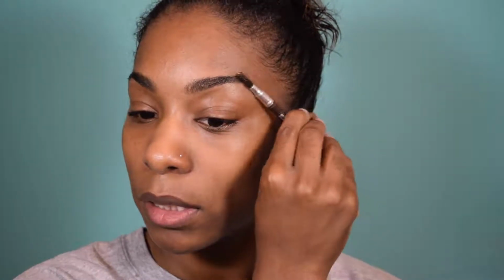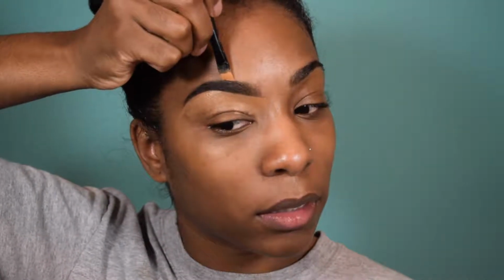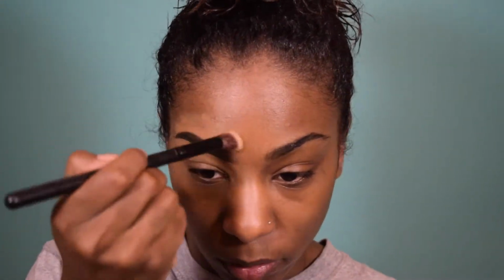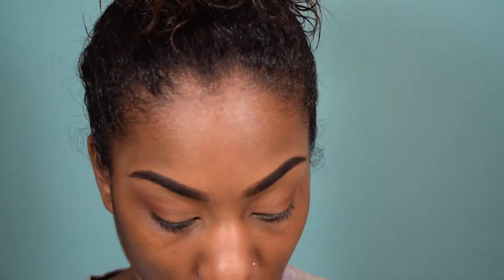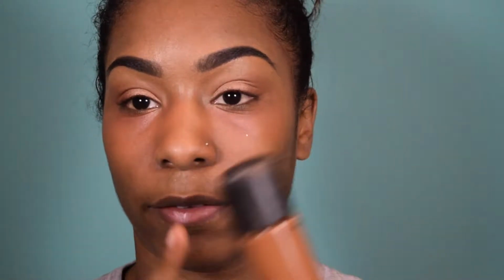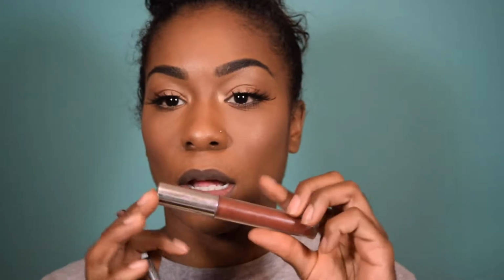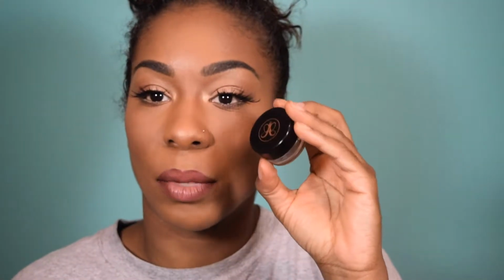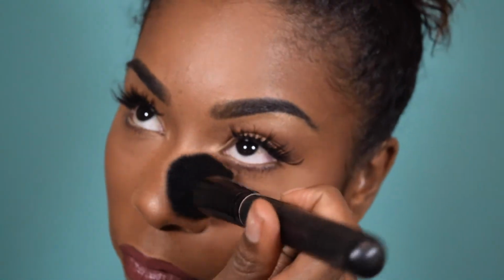Faux Freckles Tutorials | Updated Eyebrow Routine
Hey B.O.M.B Squad!

Products Used in this tutorial:
NYX Liquid Illuminator
Beauty Store Eyebrow pencil in Chocolate
Morphe 35OM Palette
Morphe JH Palette
Ruby Kiss Concealer (Warm Honey)
Ruby Kiss Contour palette (Dark)
Mac Mineralize Skin Finish (Dark)
Mac Matchmaster Foundation (7.5)
Rimmel Scandaleyes Mascara
ABH Glow Kit (Sundipped)
Lena Lashes (Serena)
ColorPop Cosmetics (Kae)

Freckles
ABH Brow Pomade (Dark Brown)
Ruby Kiss Concealer (Ebony)

Brushes Used

The Masterpiece Pro Signature Brush Set - 24pcs Handmade Natural/Synthetic Bristle ($35.00)